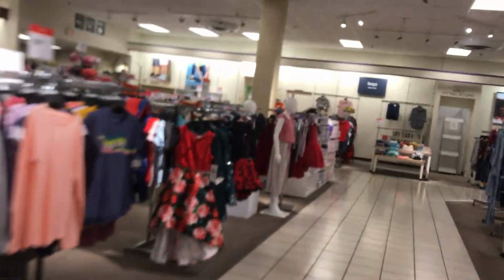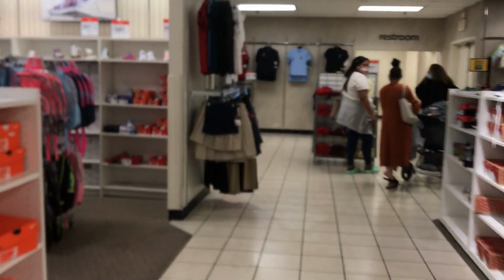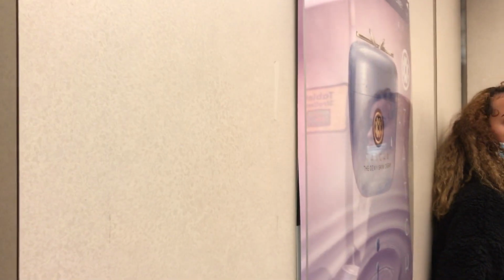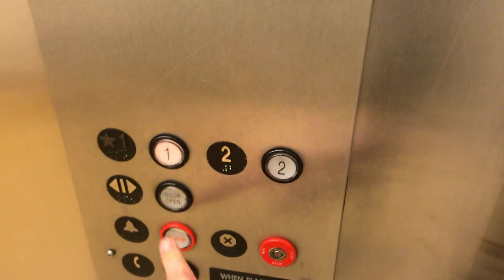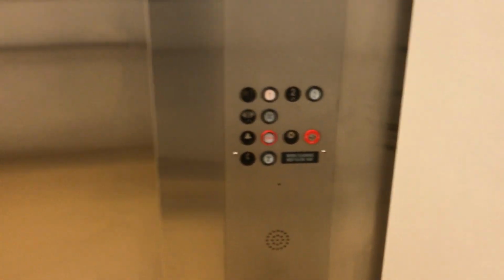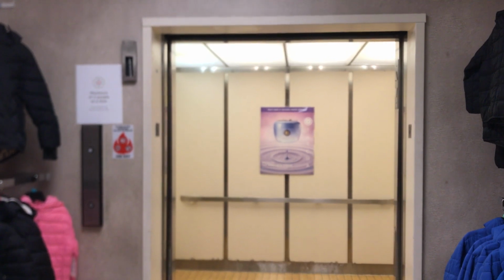Montgomery hydraulic elevator @ JCPenney (Westfield Countryside)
This is the elevator at JCPenney-Westfield Countryside.
History:
JCPenney (1976-present)
Installed 1976, Modernized 1990s
Type: Hydraulic Passenger
Capacity: 5000 LBS
Fixtures:
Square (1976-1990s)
Innovation Universal (1990s-present)
Elevators on Bank: 1
Landings: 2
Floor list: *1, 2